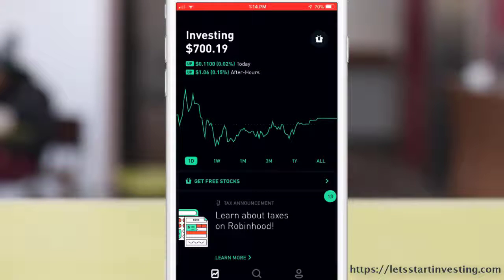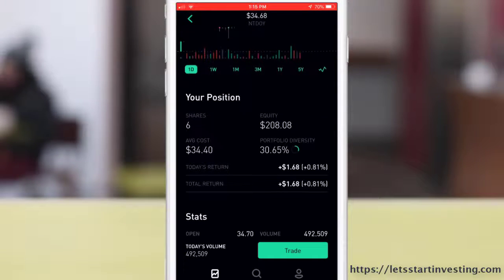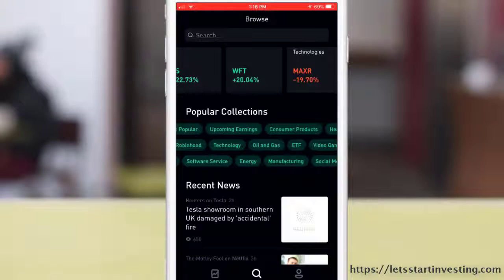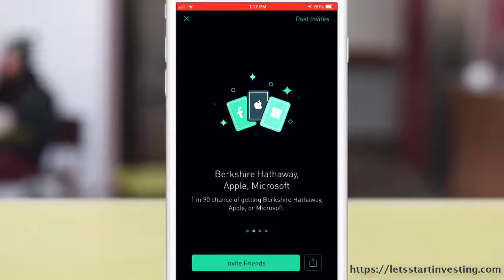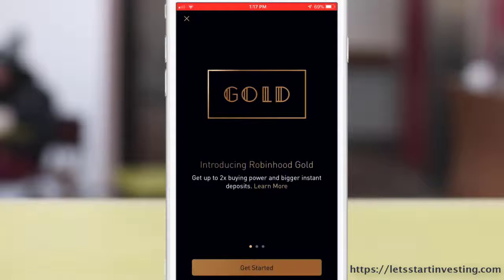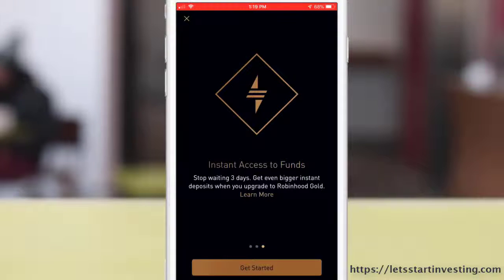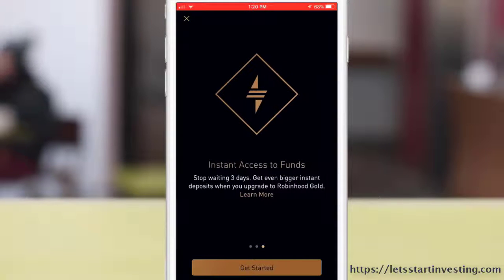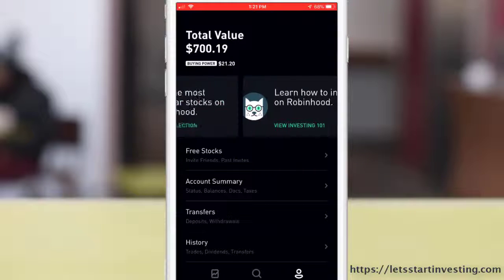Robinhood Review - Get an Inside Look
Join Robinhood today and you and I will BOTH get a Free Stock (worth between $2.50 and $200.00)

Robinhood makes investing easy and intuitive.

All trades are commission free so you don't have to worry about getting eaten alive by open and close commissions.

Robinhood offers trading stocks, ETFs, options, and cryptocurrencies. All offer free commissions.

The app is very simple and designed for investors of all experience levels.

Our full Robinhood investing review covers all aspects of the app and shows you inside how easy it is to make a trade.

You can watch me buy shares of a stock in a manner of a couple minutes.

Investing with Robinhood is easy for even the newest of investors. This video takes you inside the app so you can see it from a live account.